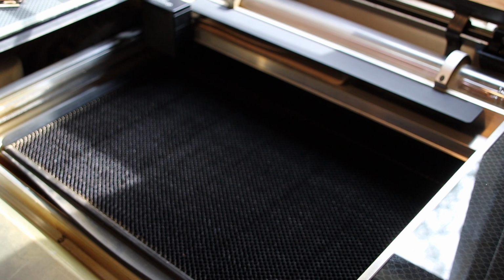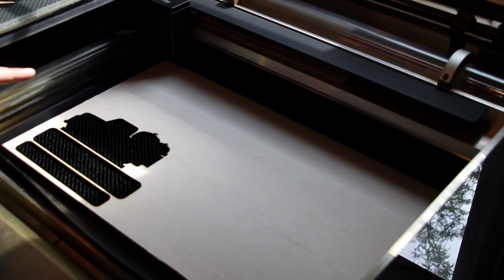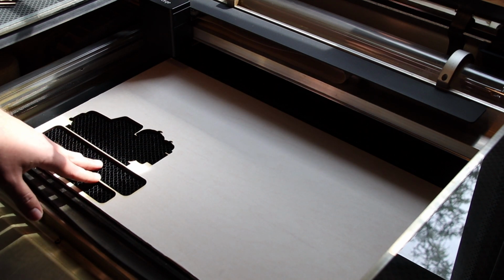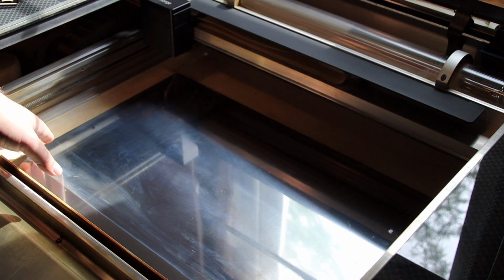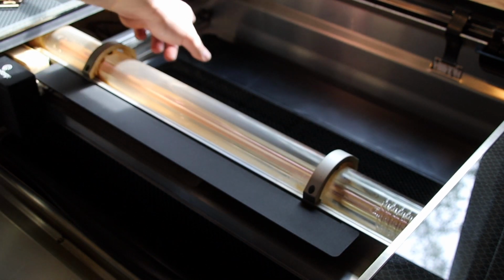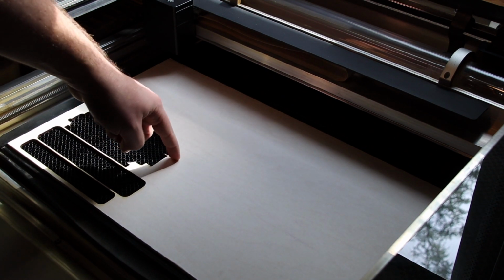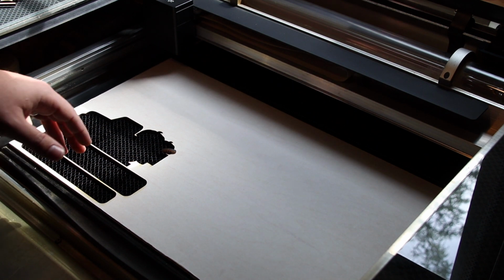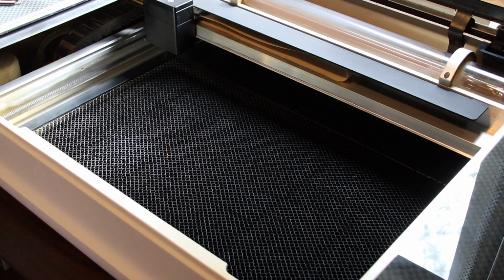Troubleshooting steps for material not cutting in your Glowforge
Quick video about Troubleshooting steps for material not cutting in your Glowforge

Our custom laser file designs can be found in my Etsy shop